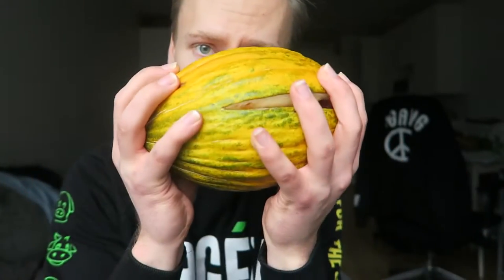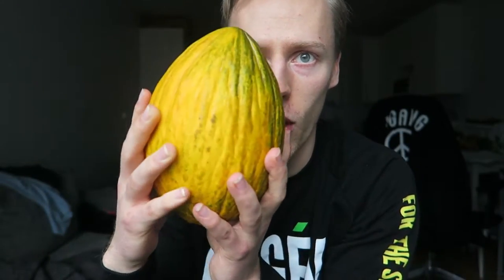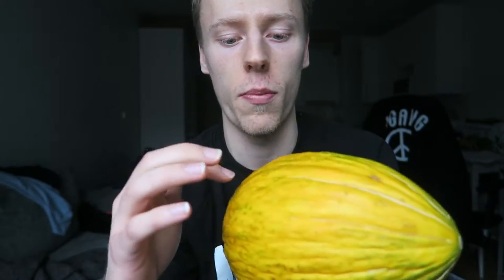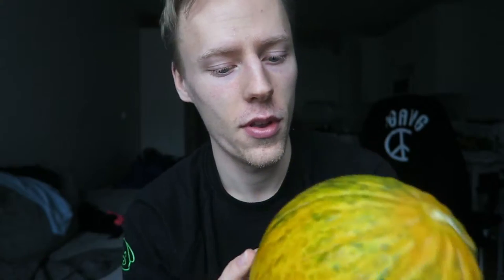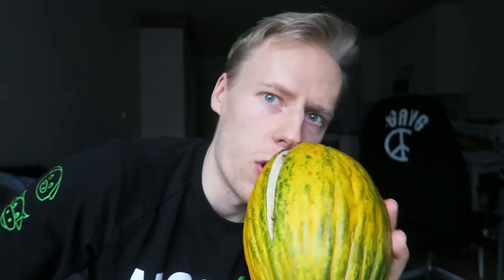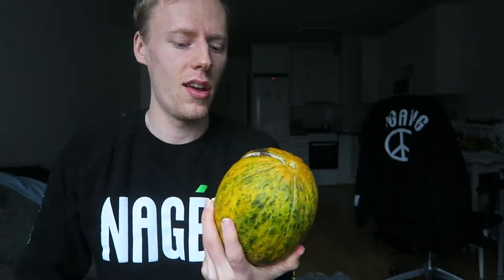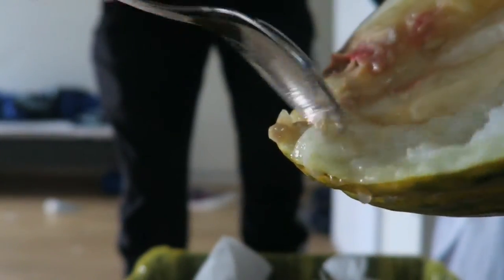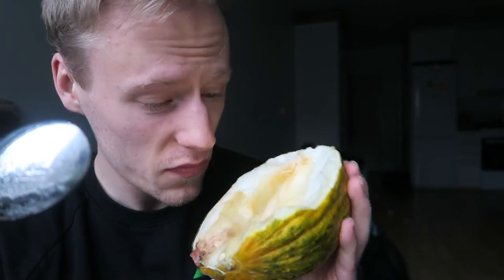PIELE DE SAPO MELON! (aka Frog Skin Melon aka Santa Claus Melon)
In this episode we find out all about this badass looking melon! But is it any good??